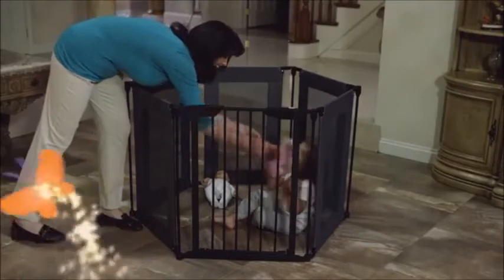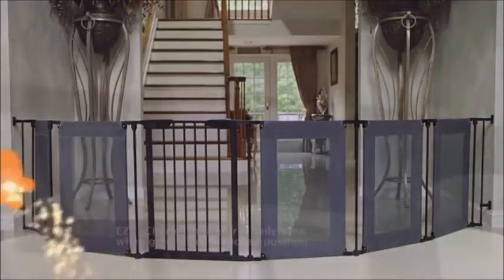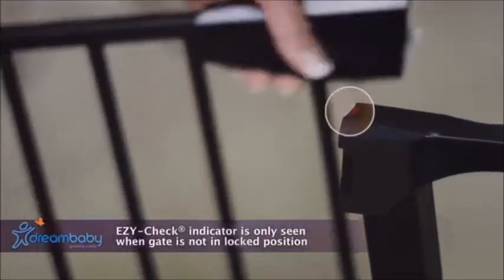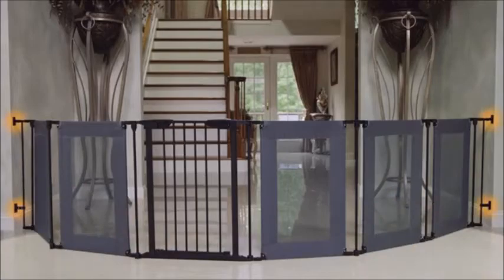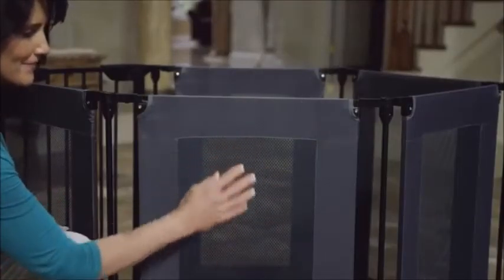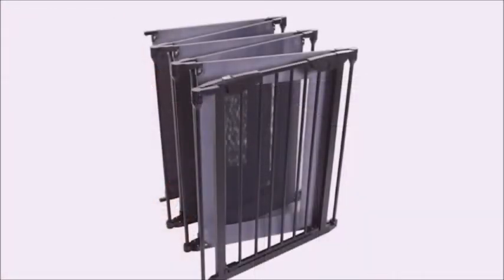Brooklyn Converta Play Pen/Room Divider with Mesh Sides from Dreambaby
The Brooklyn Converta® Play-Pen Gate can be used as either a play-pen or extra-wide barrier gate, with mesh fabric panels adding visibility and style to safety.

Irish Guaranteed!